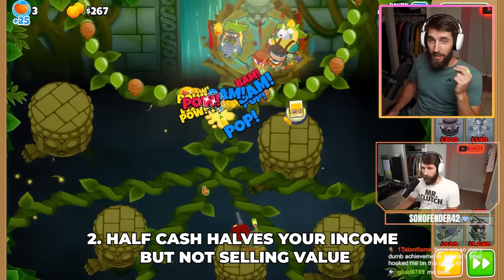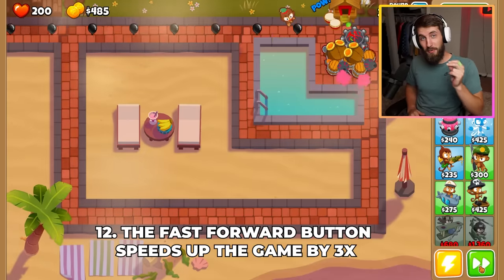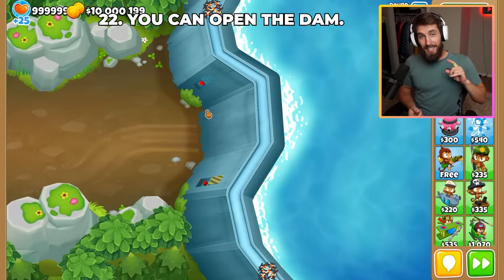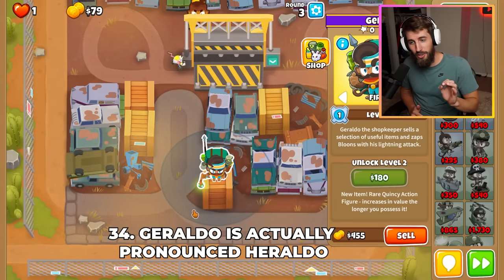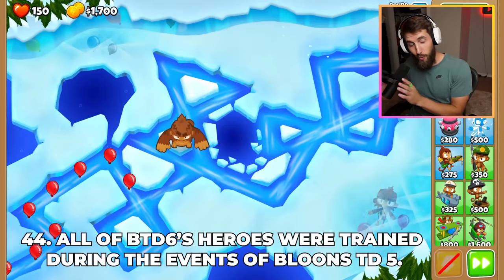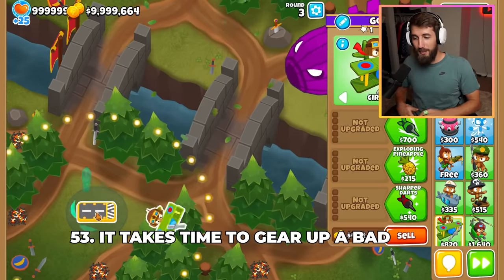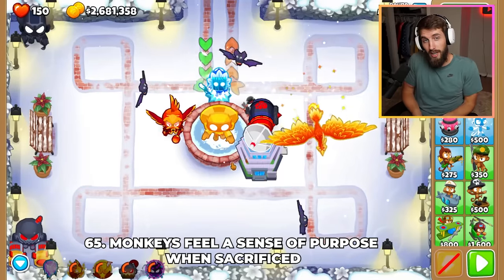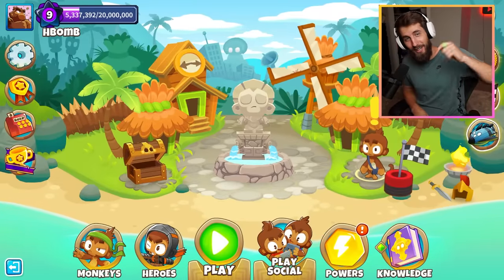73 Bloons Facts!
73 BTD6 Facts you Possible Didn’t know. Bloons has dozens of towers to choose from and many types of bloons to defend. If you’re not paying attention, you might just miss something. So that is why today we are diving in deep to the details that you might not have noticed before.